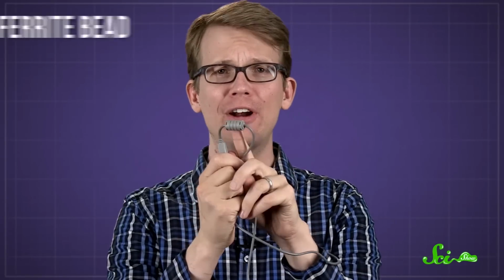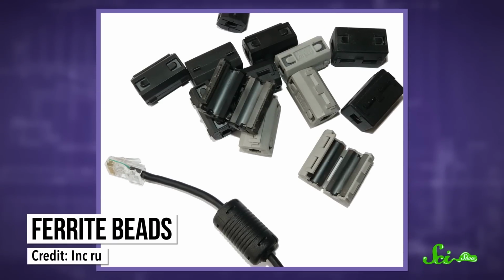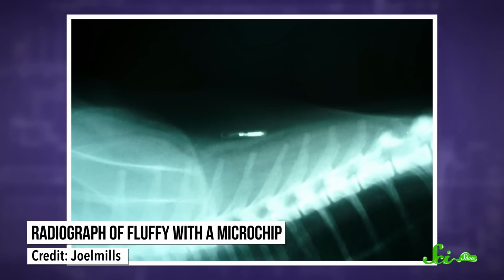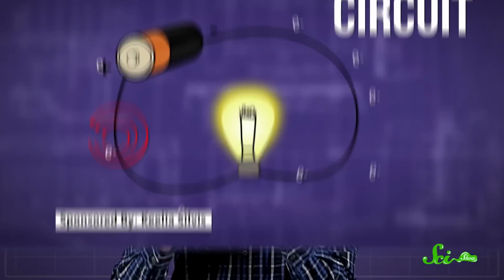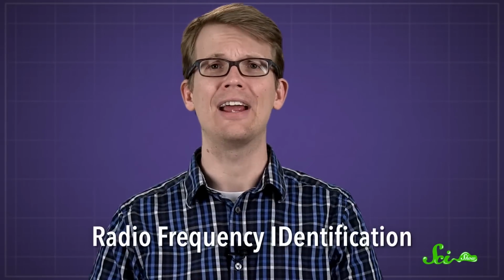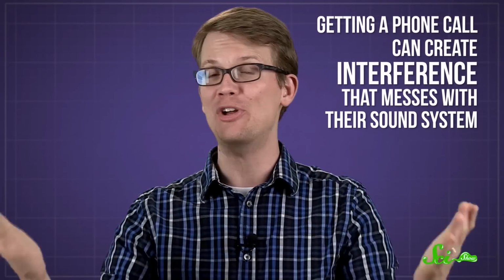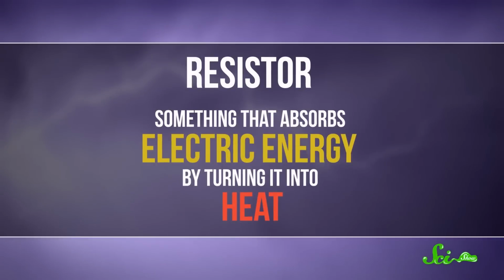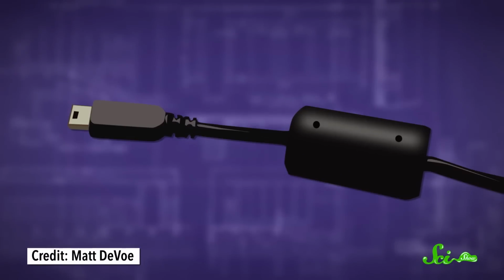Why Is There a Magnet Inside My Dog?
Pet trackers, and lots of other electronics, have little cylinders inside them called ferrite beads. If they didn’t, they’d probably be picking up the local traffic report instead.